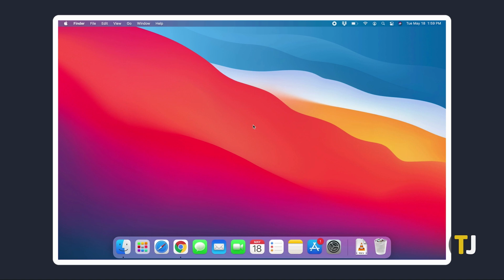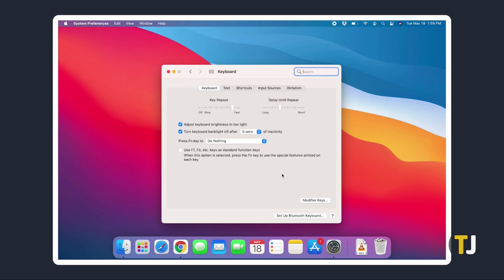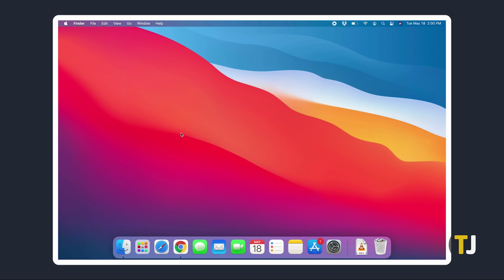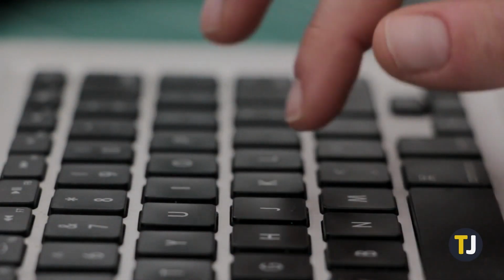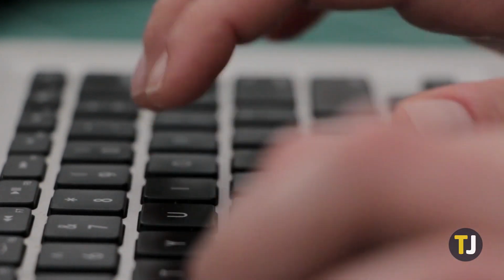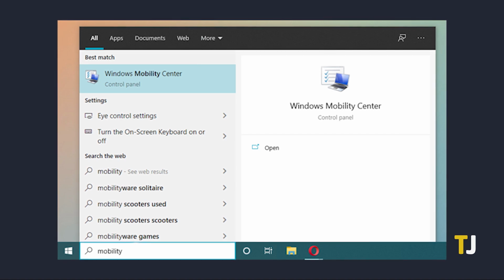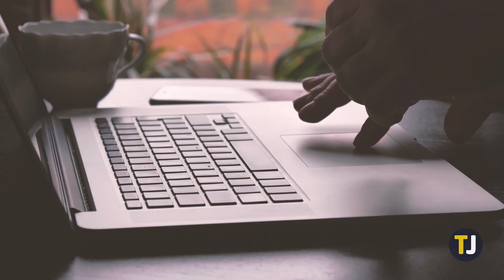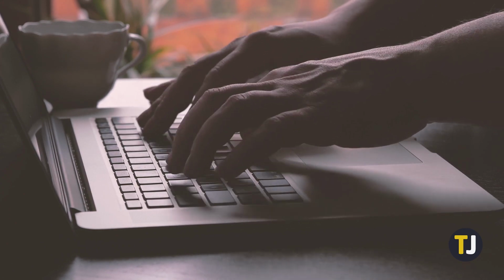How to Set Backlit Keyboard to Always On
If you're looking to make sure your keyboard stays on permanently, here’s what you need to do.